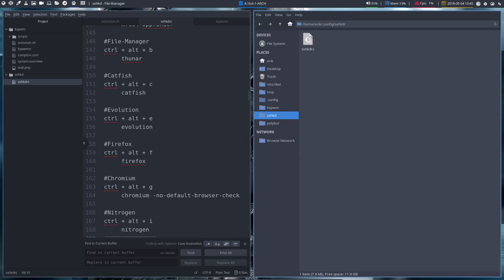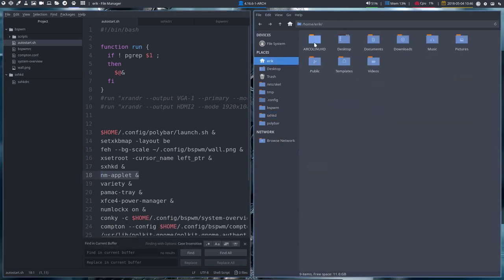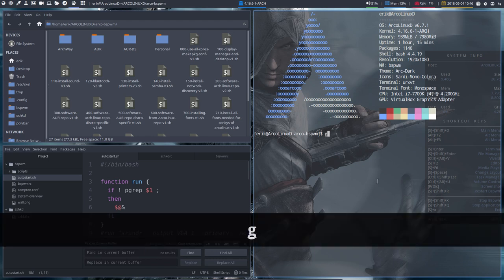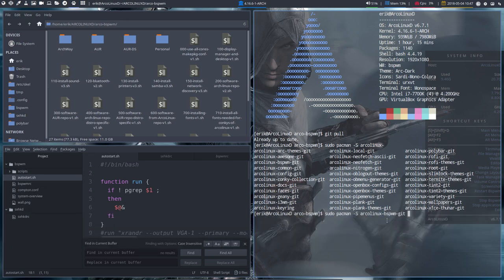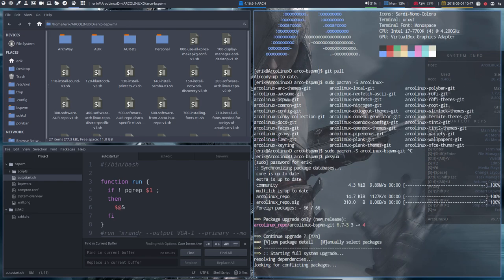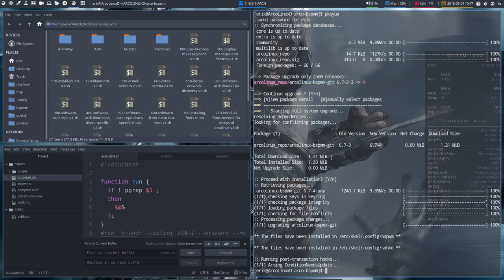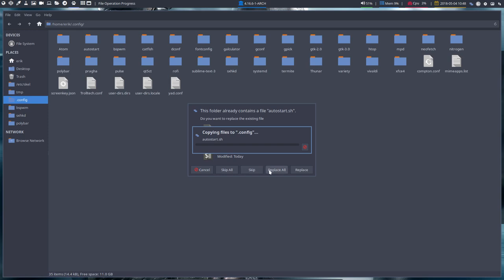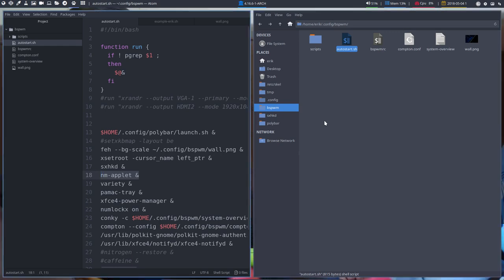ArcoLinux : 416 update your system - pksyua - check /etc/skel - any desktop